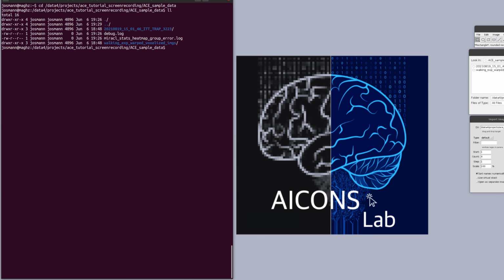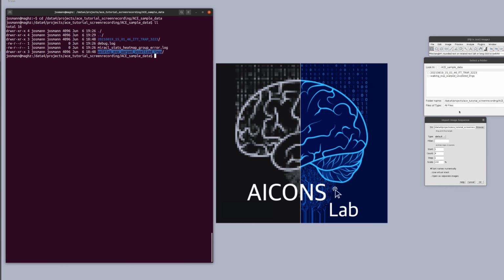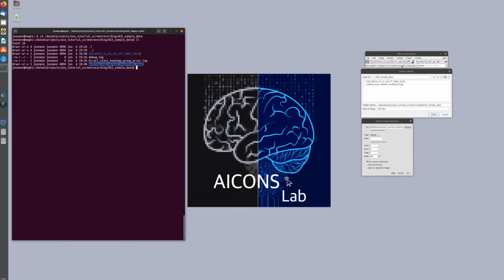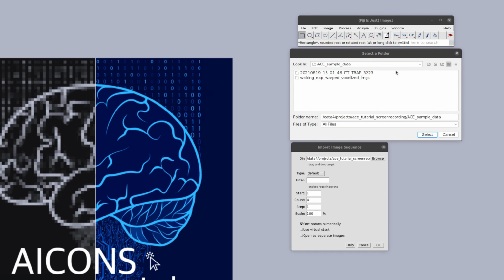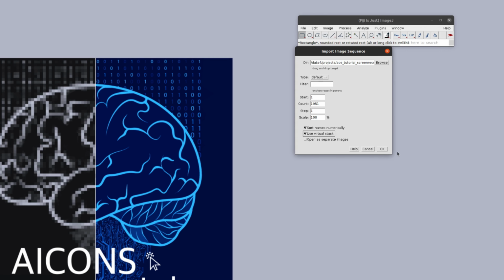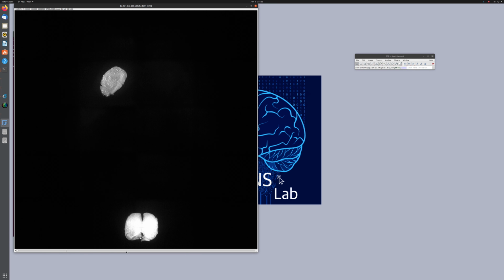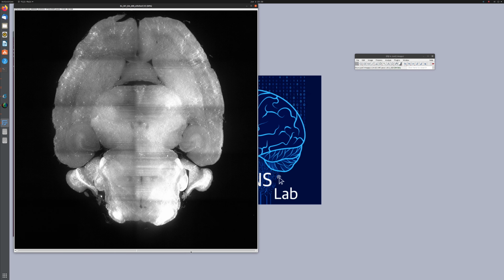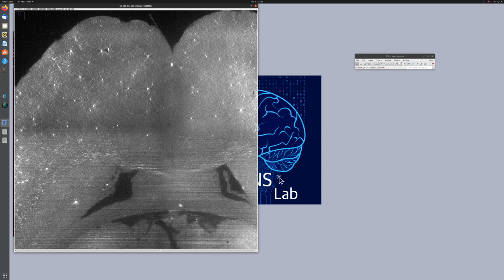[4/10] ACE Sample Data Download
In this tutorial we walk through downloading sample data for running ACE. The MRIACL software provides a simple interface for data download.